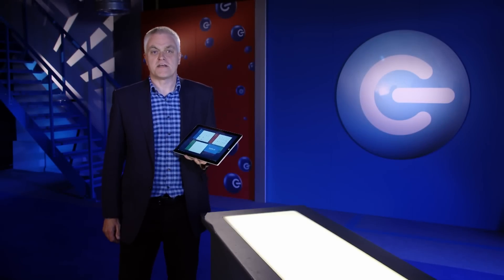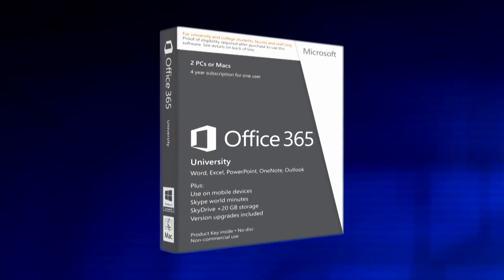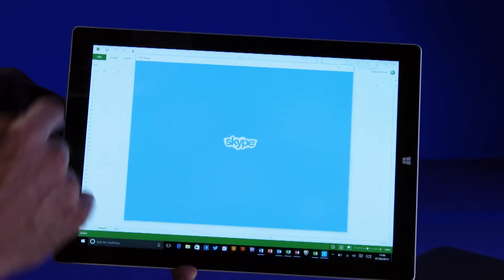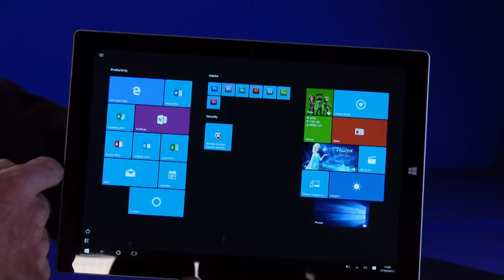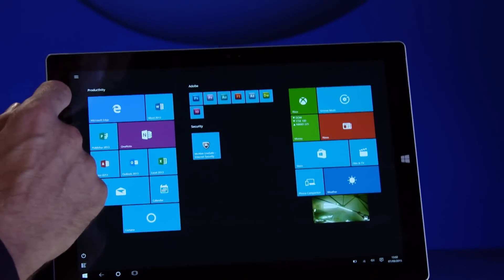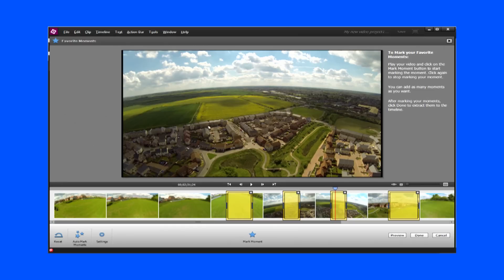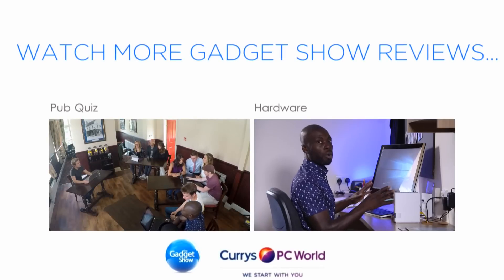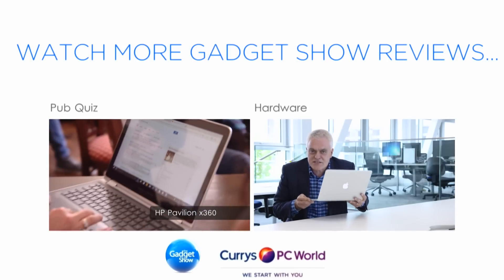Must have software for students (feat. Jon Bentley) | Currys PC World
Jon Bentley talks through the essential and handy software you may need for uni.